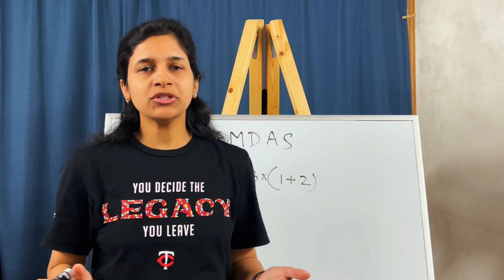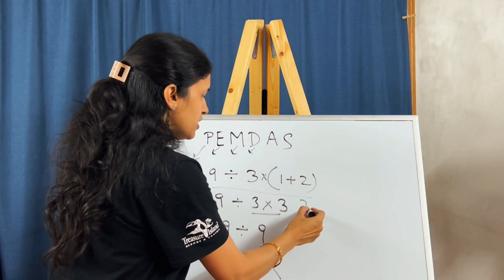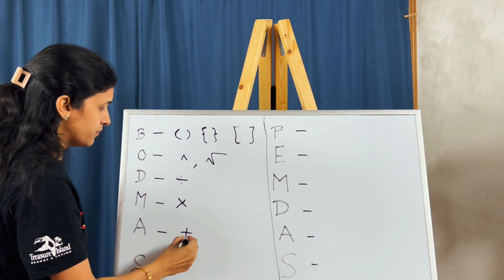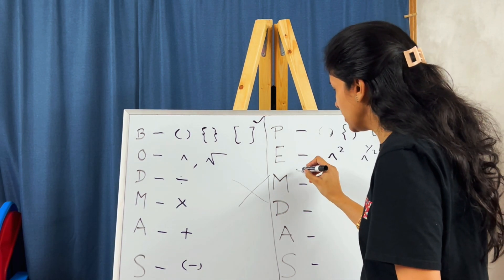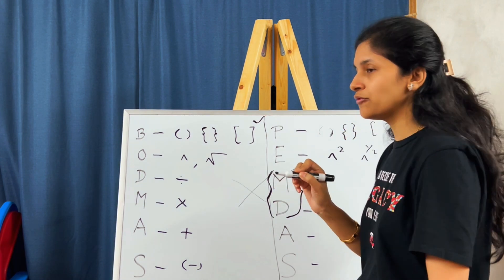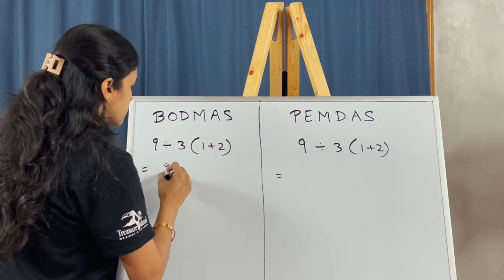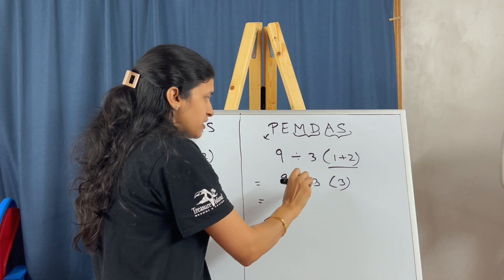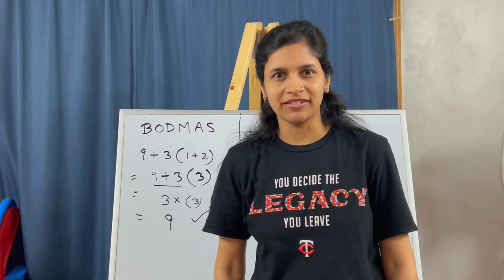Math rule | BODMAS vs PEMDAS | Confusion Clarity | Genius Kids 007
What is PEMDAS rule? How to solve equations with PEMDAS. What is BODMAS Rule? Comparing PEMDAS Vs BODMAS.
BODMAS invented by Achilles Reselfelt.

I am glad to share more brainiest videos in Mathematics.